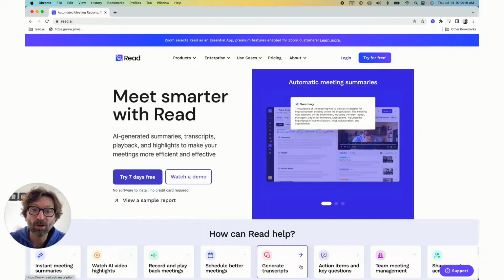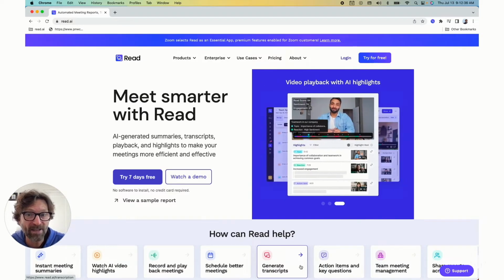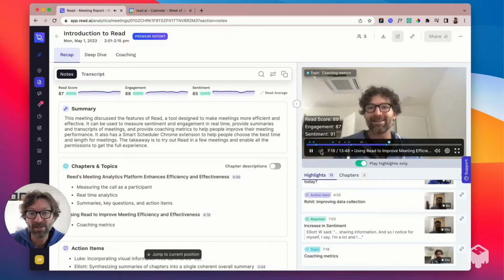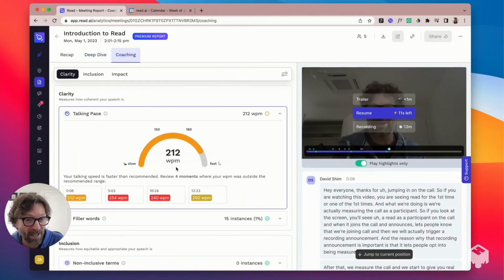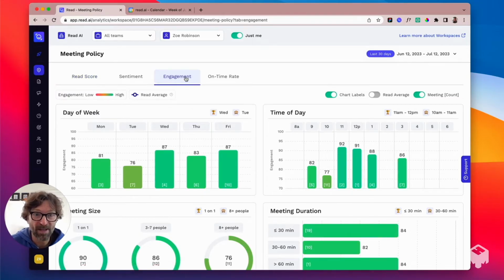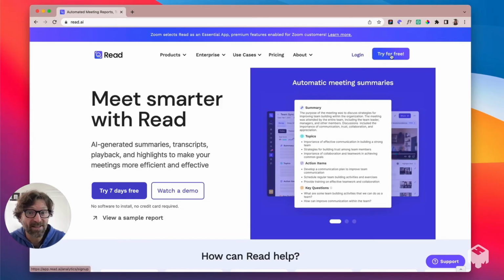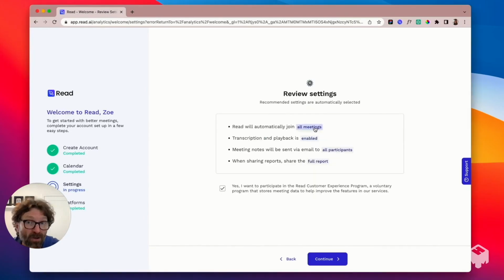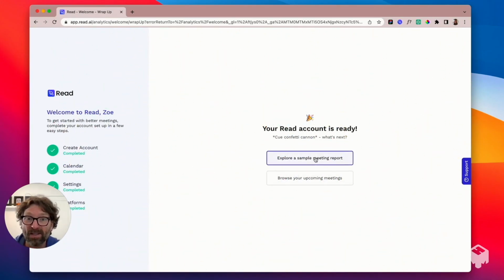Introduction to Read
Read joins your meetings to make them more efficient and effective.  Available on Zoom, Google Meet, Microsoft Teams, and Webex.

Features include:

Real-Time
* Engagement + Sentiment Scores: Interest and emotions metrics
* Immersive Mode: AR applied to participants
* Meeting Timer: Start and end meetings on time
* Talk Time: Ensure an inclusive conversation
* Words Per Minute + Filler Words: Coaching to improve the conversation in the moment
* Notepad: Add your own notes to the meeting for your eyes only with time stamps

Post-Meeting
* Meeting Recaps: After every meeting receive a written meeting summary, list of topics, action items, and key questions.
* Meeting Report: A robust set of meeting metrics and analytics
* Transcription: Automated summary, topics, notes, action items, questions
* For You: Summary and topic discovery across your meetings
* Meeting Playback: Audio and video playback w/ navigation based on metrics
* Coaching: AI generated tips for better pacing, fewer filler words, and less interruptions
* Recommendations: AI recommendations for fewer, better meetings